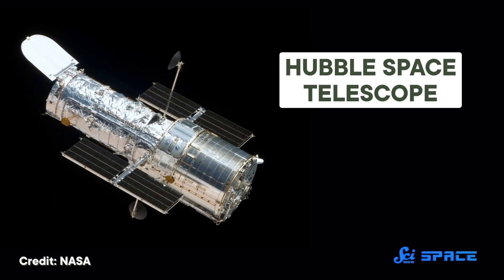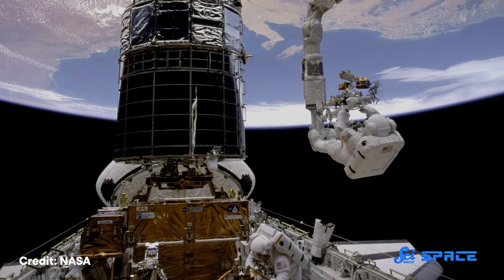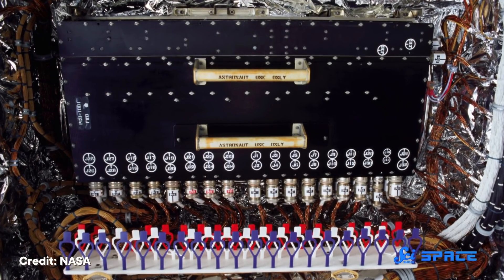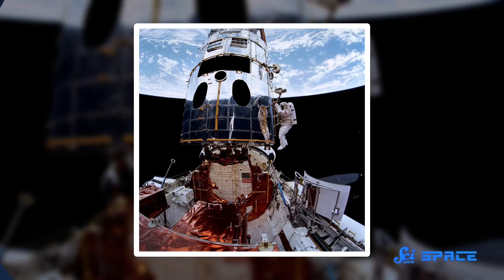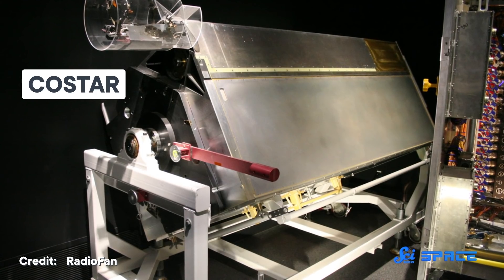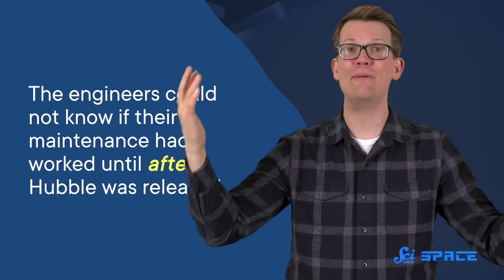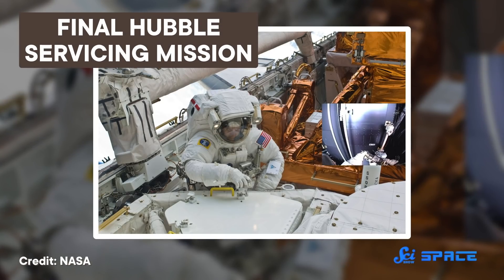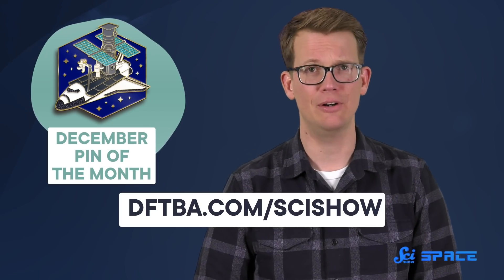The Hubble was Almost a $15B Disaster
The Hubble Space Telescope has been sending home images of the universe for more than thirty years, but none of its work would have been possible without the many servicing missions that kept it up to date.